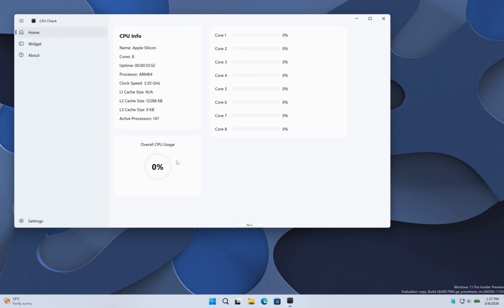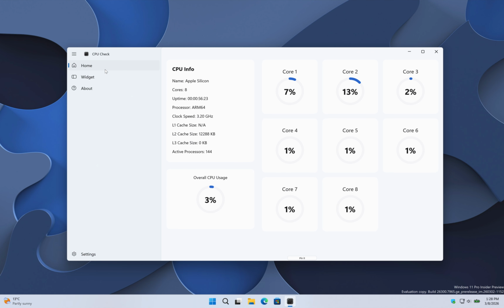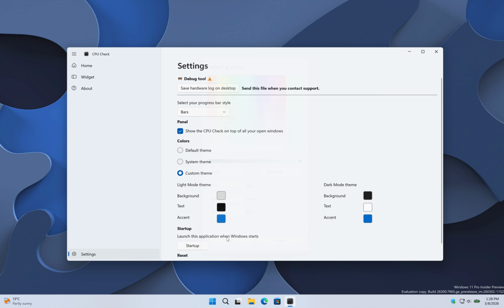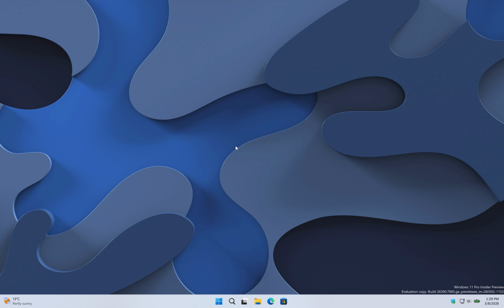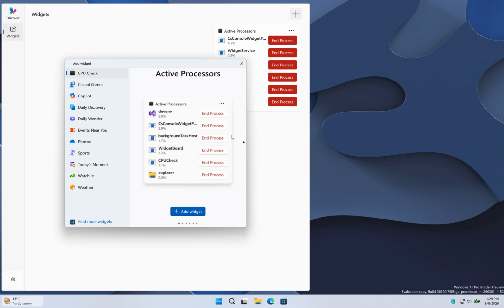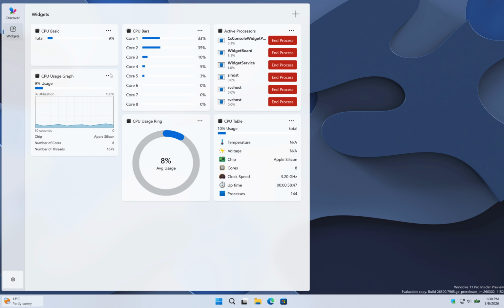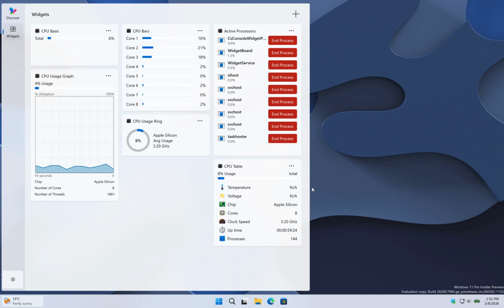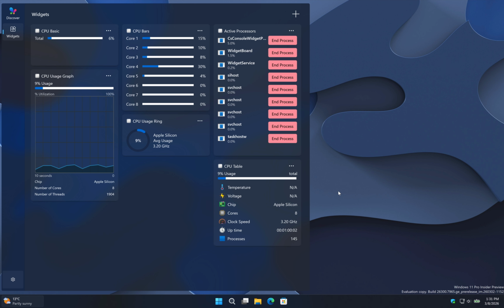Real Time CPU Usage monitor app | Includes Windows 11 Widget!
This video shows how to monitor your CPU usage in real time using the CPU Check Windows application and a Windows 11 widget. Learn how to get both a simple overview of your CPU usage and a detailed breakdown of your CPU chip with these helpful Windows 11 tips. This guide is perfect for anyone looking to troubleshoot slow PC performance by understanding how their CPU is being used.

Overview:
00:00 Intro
00:30 Design
01:56 Windows 11 widgets
04:27 Conclusion